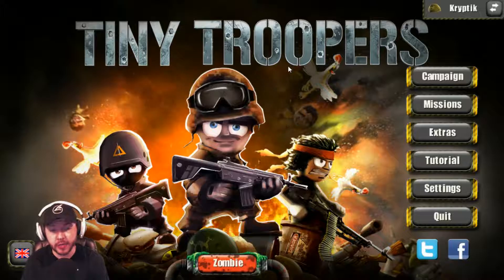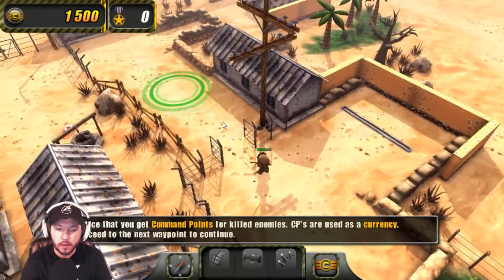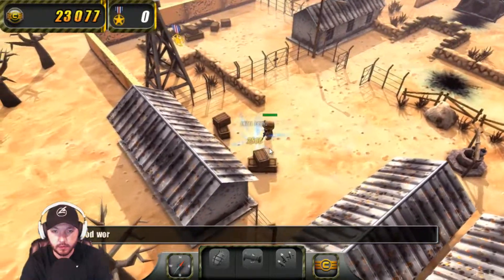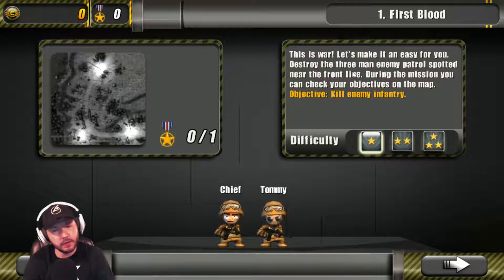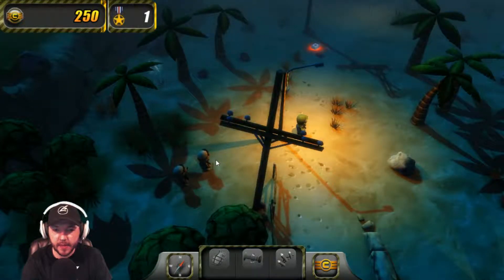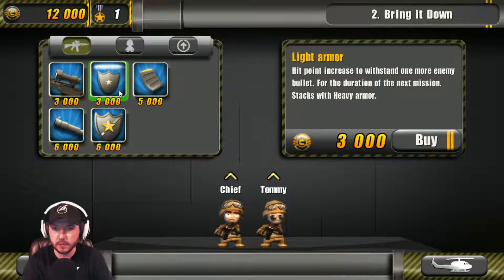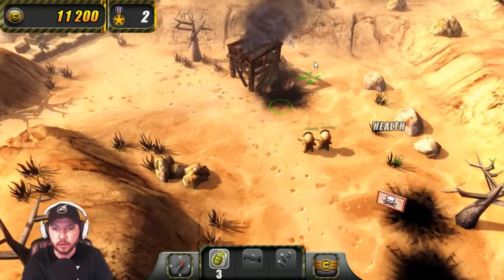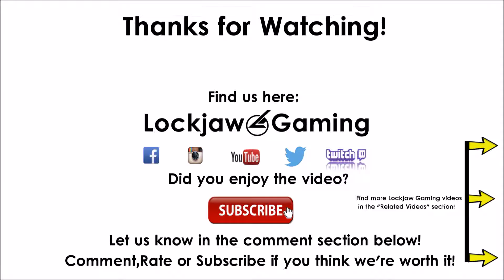Tiny Troopers - "He Knows! He Knows!" [Ep.1]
Tiny Troopers is an action video game developed by Kukouri Mobile Entertainment and published by Chillingo,Iceberg Interactive and Game Troopers.The idea of the game is to use tactics and the tools at your disposal to complete the missions at hand.Use Grenades,Rocket Launchers,Tactics and upgradeable abilities to finish the objective.Also,the longer your infantry survive,the better they get so,the name of the game is "Survival!".Tiny Troopers is a beautiful,overhead action game with great mechanics and will surely keep you entertained.To find out more about Tiny Troopers,

It helps me with future videos!

Do you like watching Video Streams?

Music

Intro
Song:"Strikes"
Artist:The Paragon Axis.

Outro
Song:"Tranquility"
Artist:The Paragon Axis.

All Artwork is done by me (unless noted otherwise)